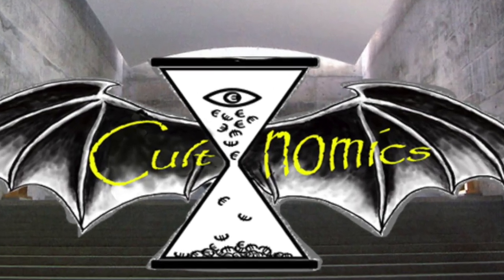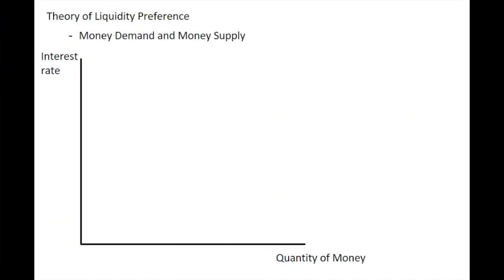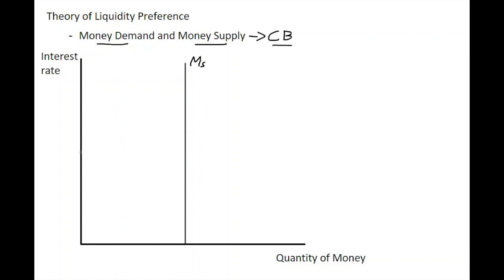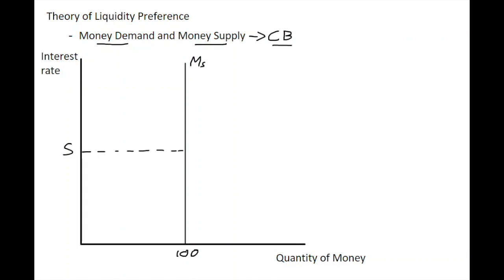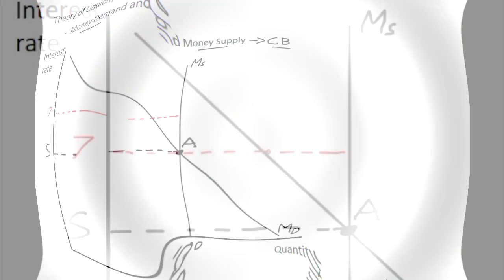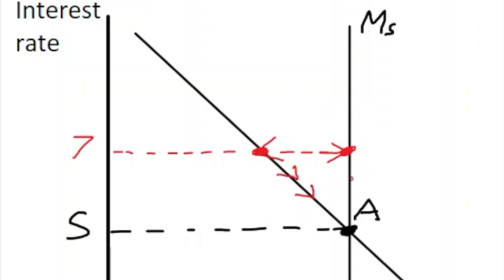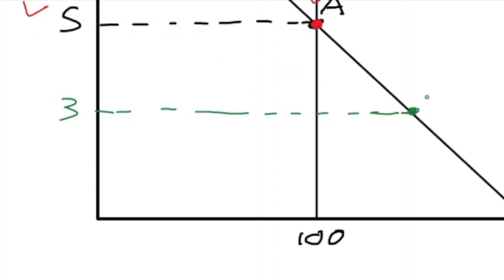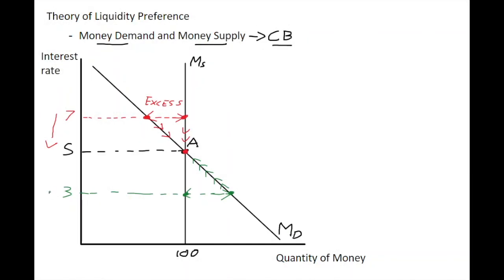13.7 The Theory of Liquidity Preference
In this video the demand and supply for money is explained through a diagram in the theory of liquidity preference. This theory explains how interest rates are determined through money supply and demand.